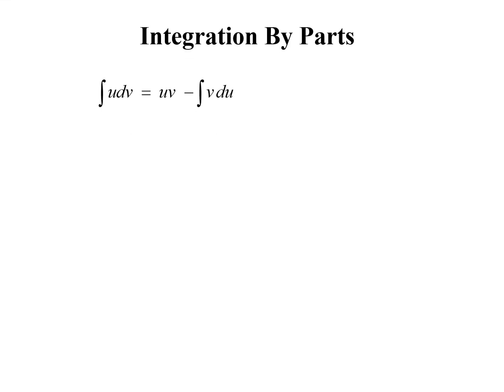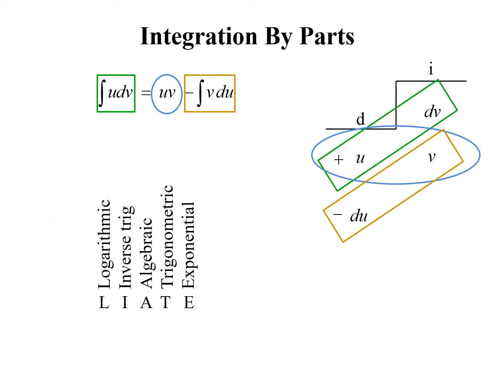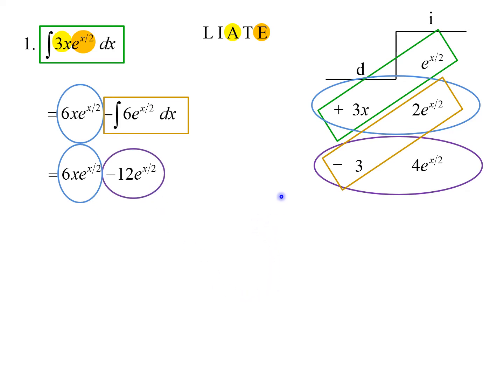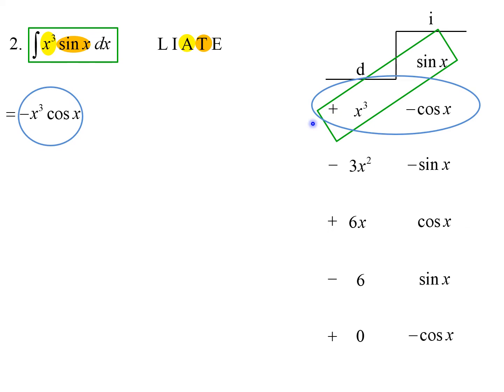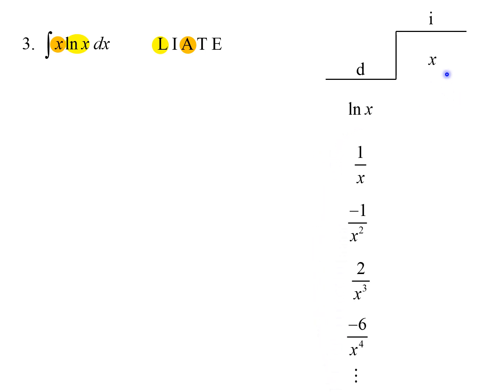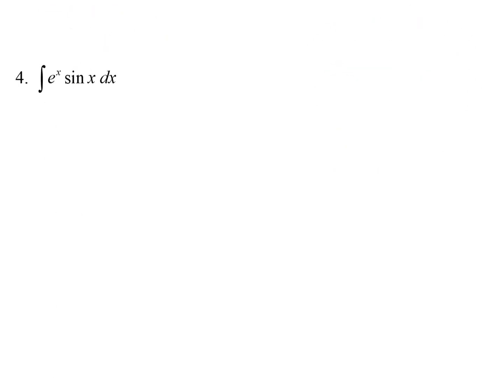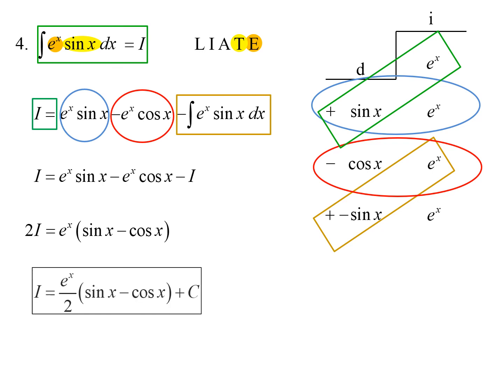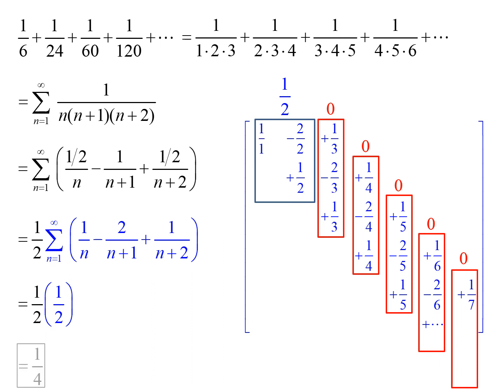Integration By Parts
Integration by Parts using a table.